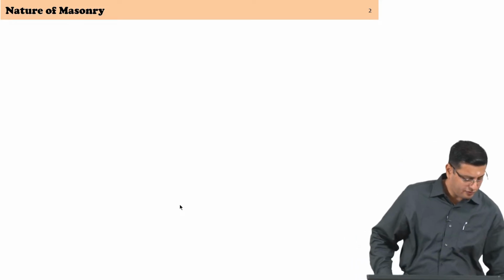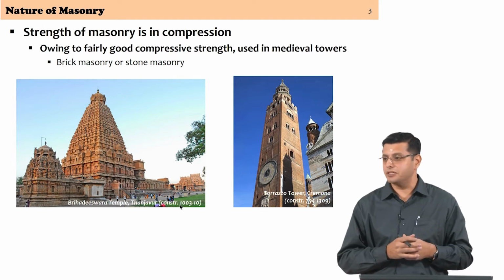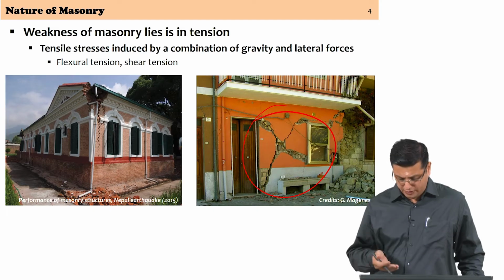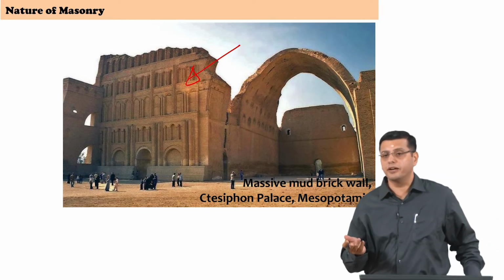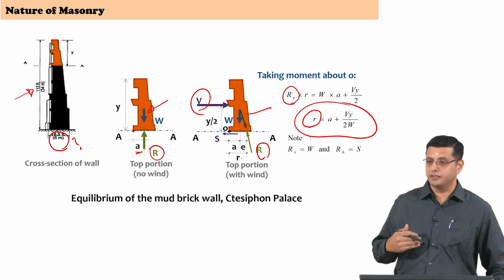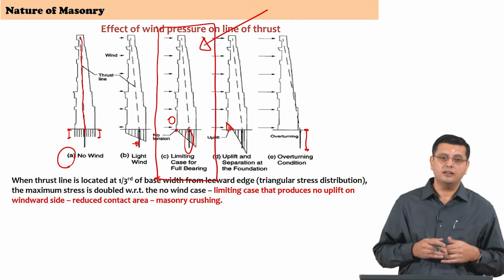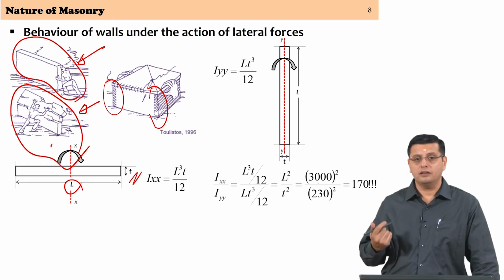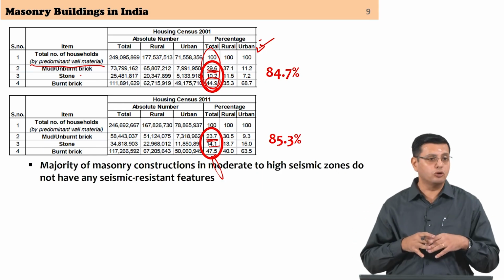#1 Introductory | Part I | Design of Masonry Structures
Welcome to the exciting world of masonry structures! In this introductory lecture, we'll explore the strengths and weaknesses of masonry as a structural material. From ancient arches and bridges to soaring towers, masonry has been used to create some of the world's most iconic structures. We'll uncover the secrets behind the impressive compressive strength of masonry and delve into its Achilles' heel—low tensile strength. Discover how historical builders overcame this challenge and created structures that have stood the test of time. Along the way, we'll examine the importance of connections in masonry construction and see how neglecting these connections can lead to catastrophic failures during earthquakes. Join us as we unlock the mysteries of masonry's enduring legacy!